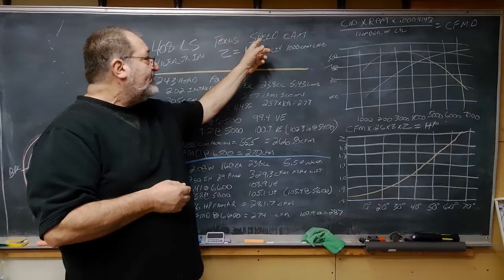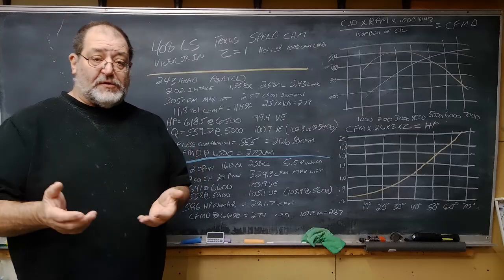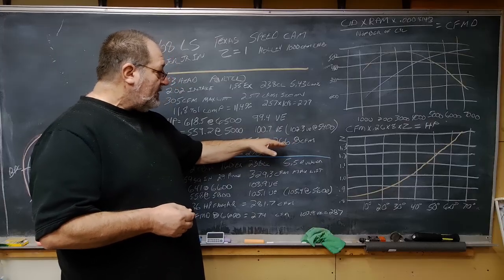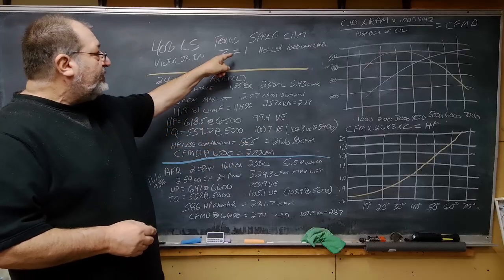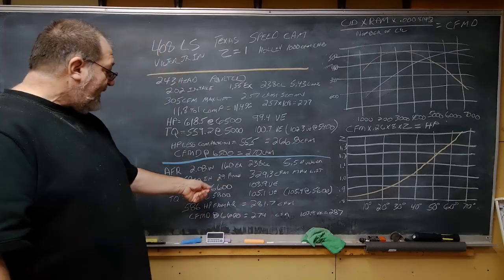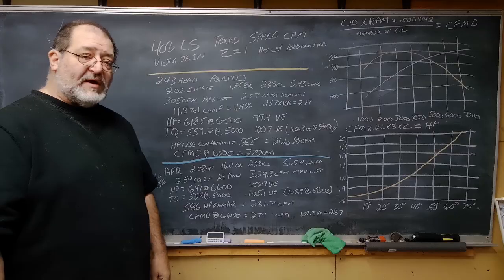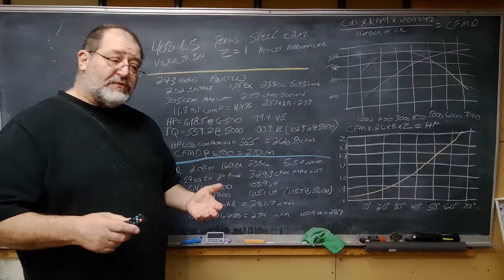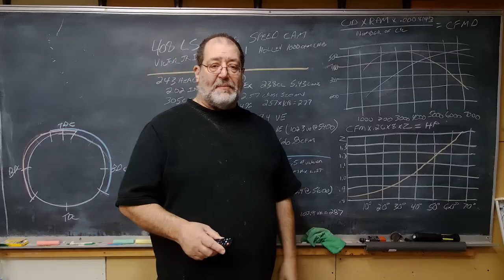Crunching numbers on volumetric efficiency